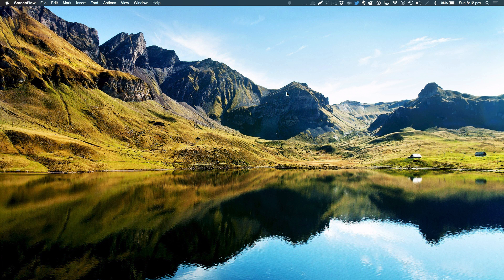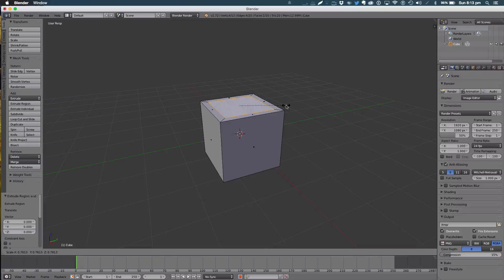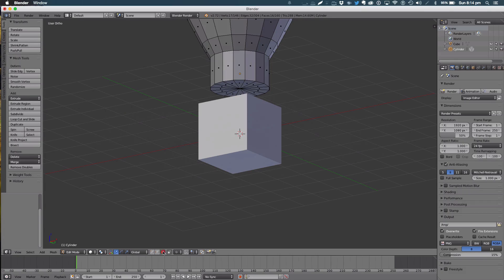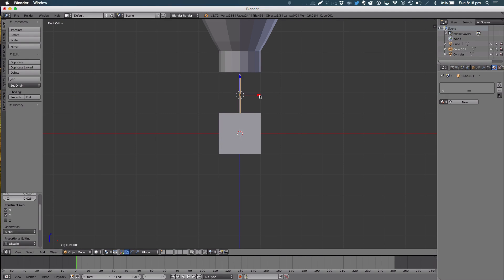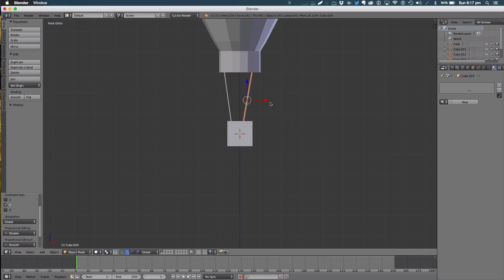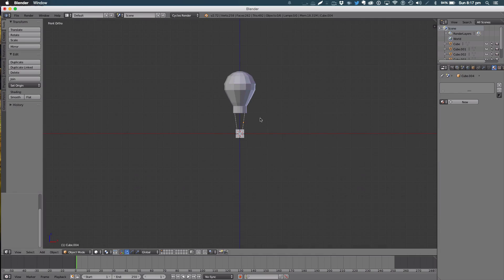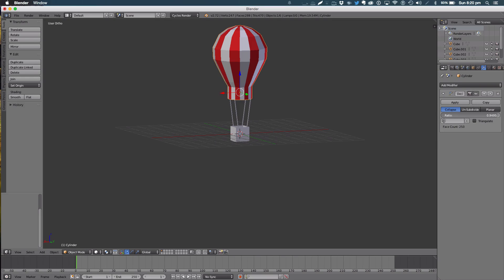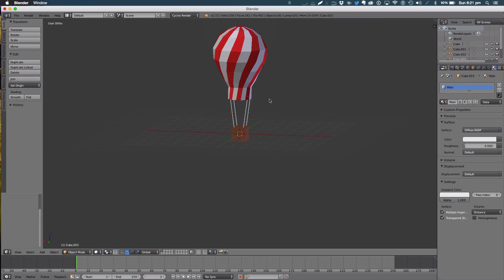Blender Tutorial: Low Poly Hot-Air Balloon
Hello and welcome to a brand new tutorial, today in this tutorial we will be learning how to create a low poly hot air balloon.If you found the video helpful don't forget to give a Like, Favourite and comment.

-Manuel Graphics